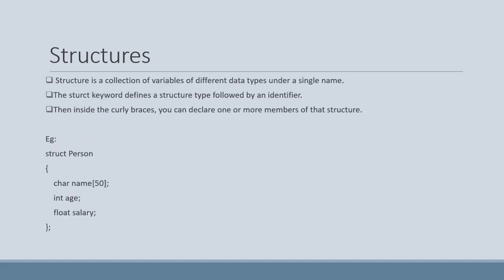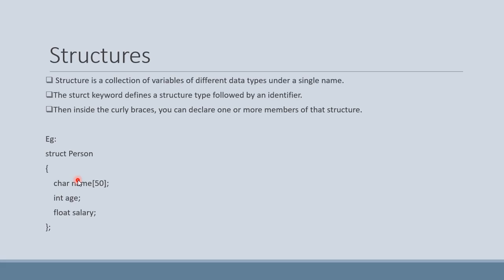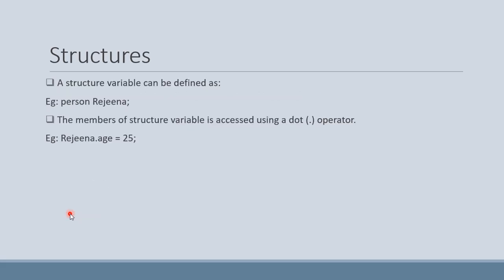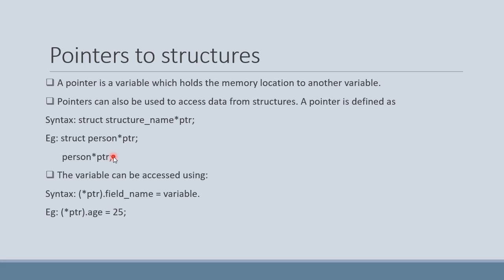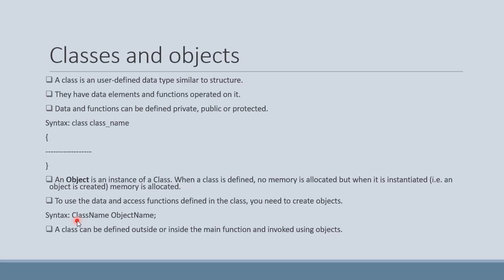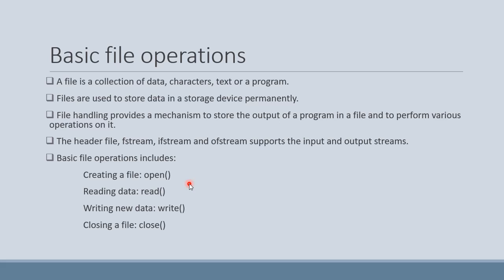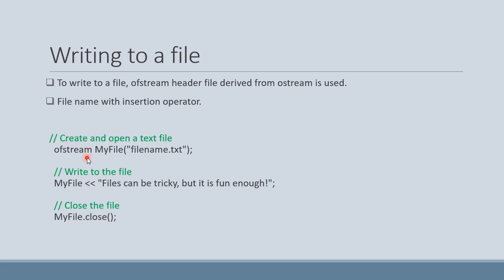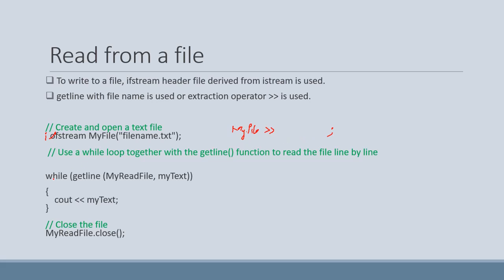Programming in C++ | Lecture 9 | Structures, classes, files | Kerala University | CBSE XI & XII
Basics of structures and pointers in C++
Classes and objects
Basic file operations
Serial and sequential files